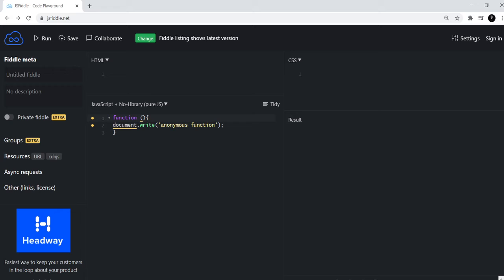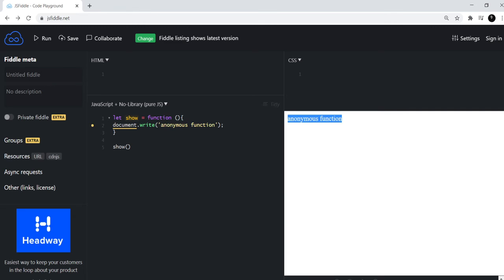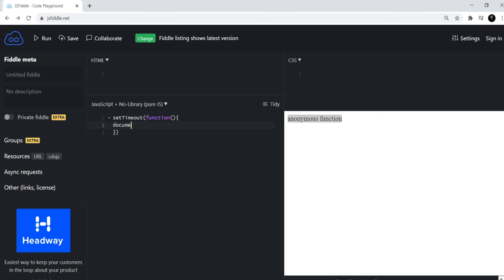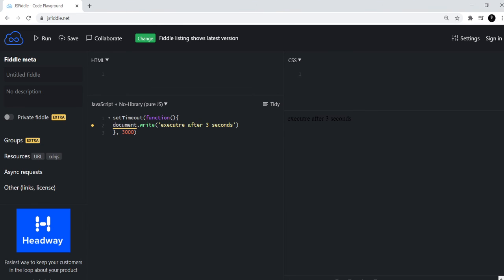Easiest Series For Learning Javascript [ Video 44 ]- How To Create Anonymous Functions In Javascript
In this video we learn about anonymous functions in javascript.